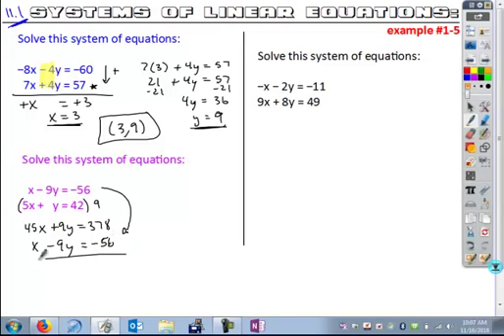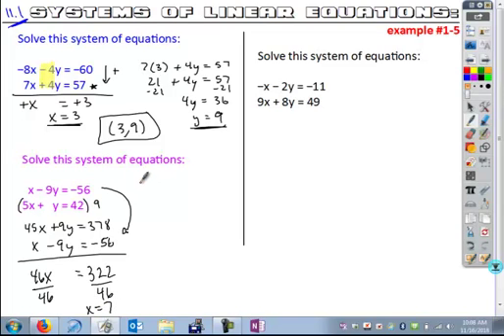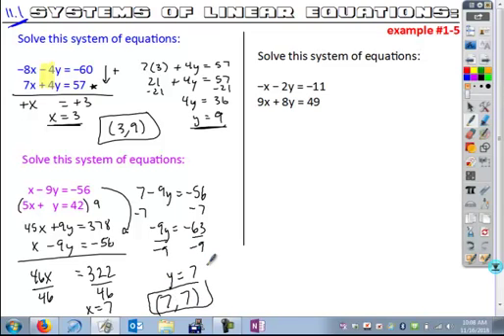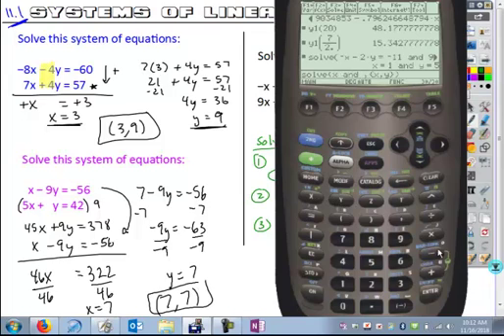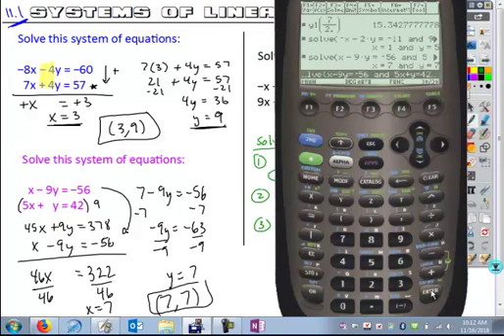11 1 2alg2 sys eq